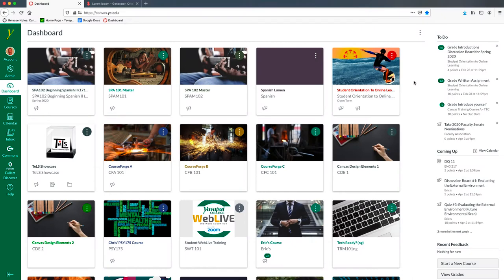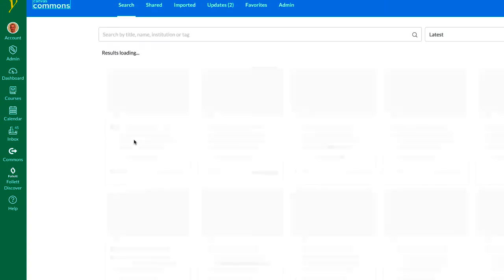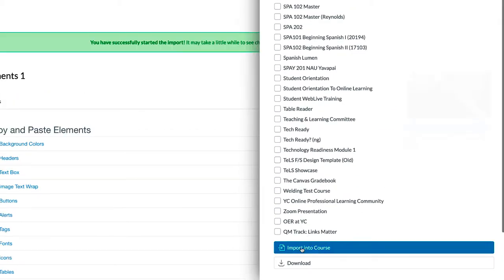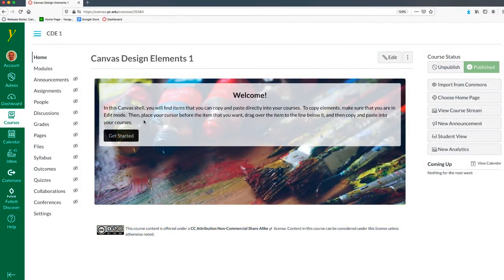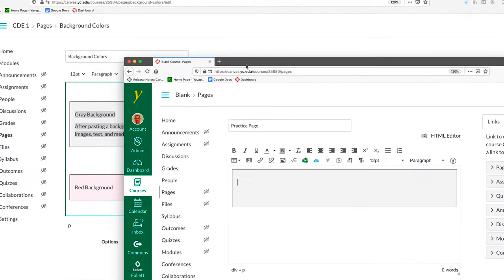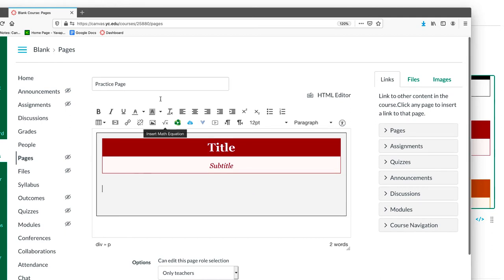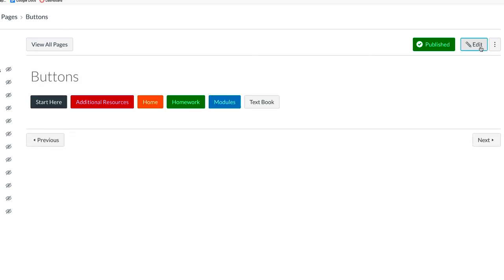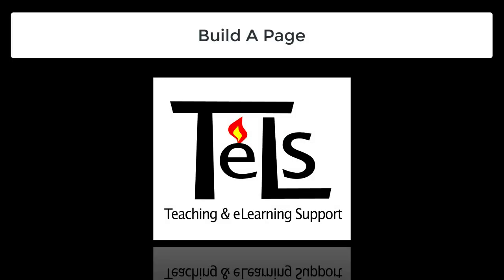Build A Page With Audio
This video shows users how they can custom build pages in Canvas using Canvas Design Elements from the Canvas Commons.